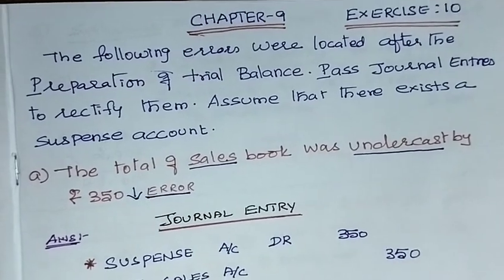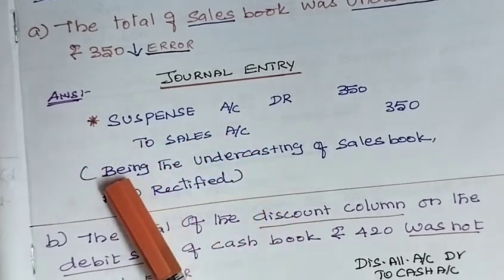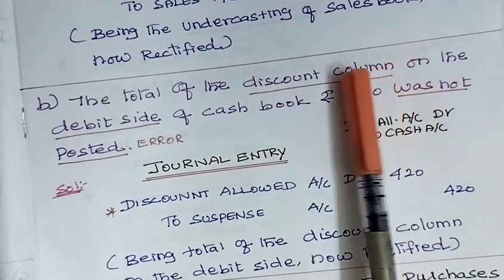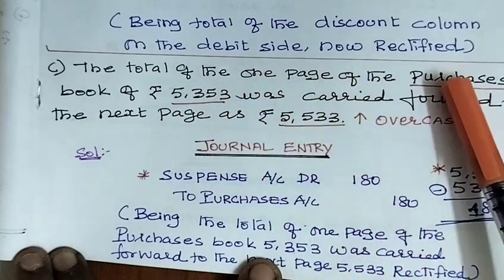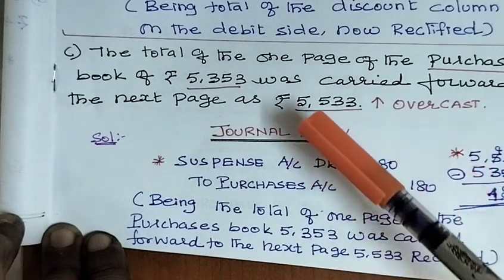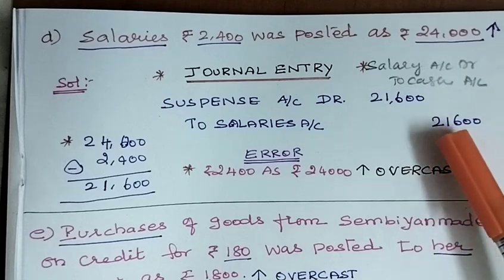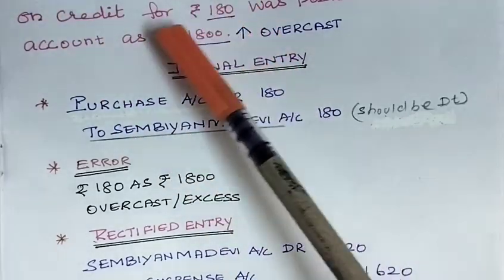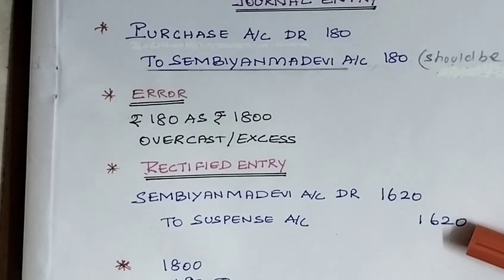11TH STD ACCOUNTANCY CHAPTER 9 RECTIFICATION OF ERRORS EXERCISE - 10 ENGLISH MEDIUM.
11TH STD ACCOUNTANCY CHAPTER 9 RECTIFICATION OF ERRORS EXERCISE - 10 ENGLISH MEDIUM.